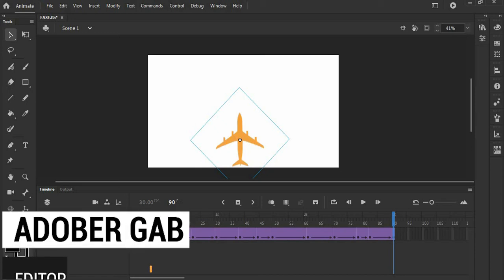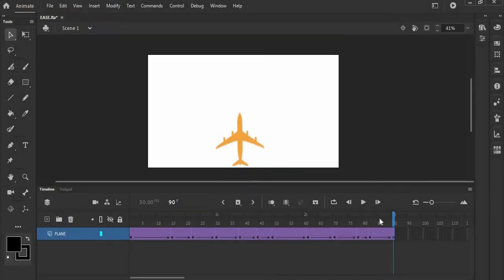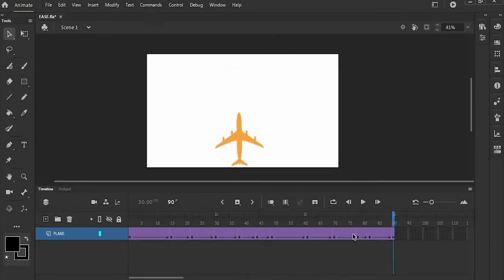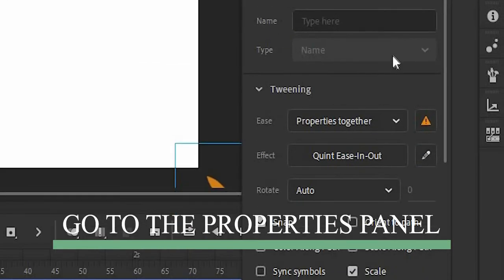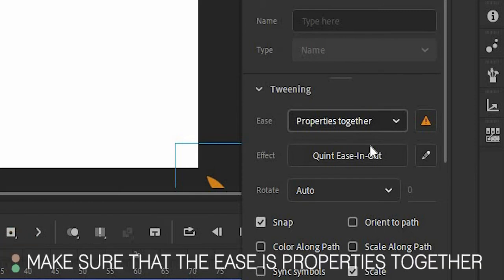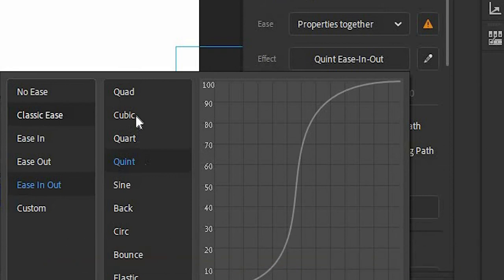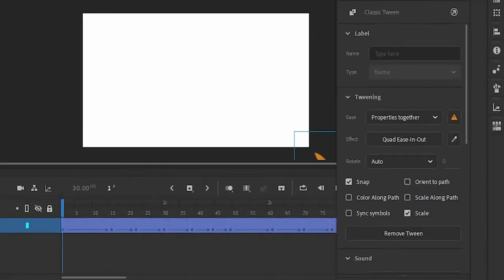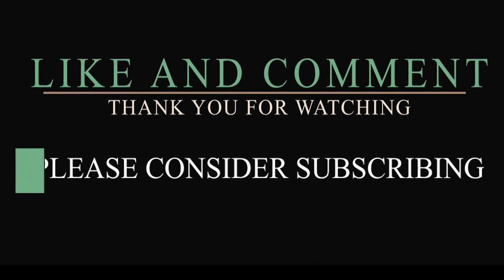How To Do Easing In Animate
Hey Guys, Today I will be going to show you how to make a smooth easing in Adobe Animate.

SOFTWARE USED
ADOBE ANIMATE